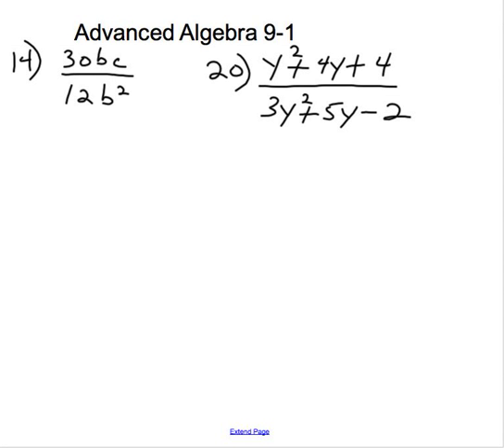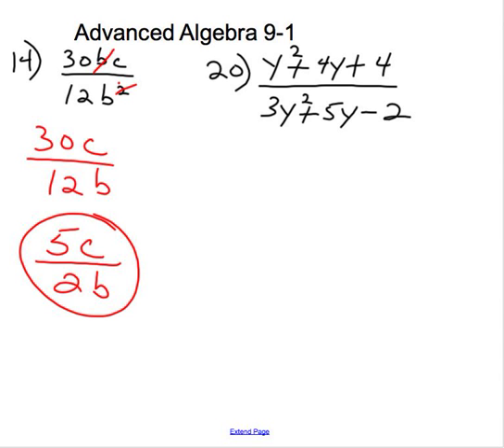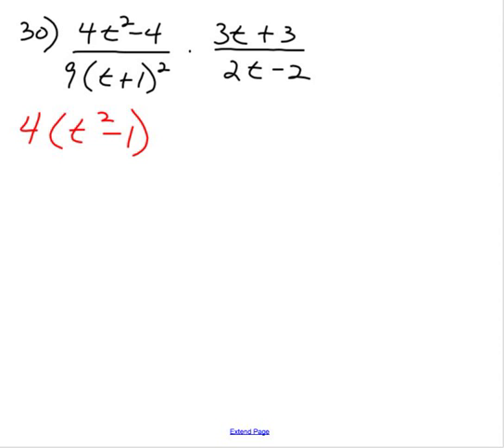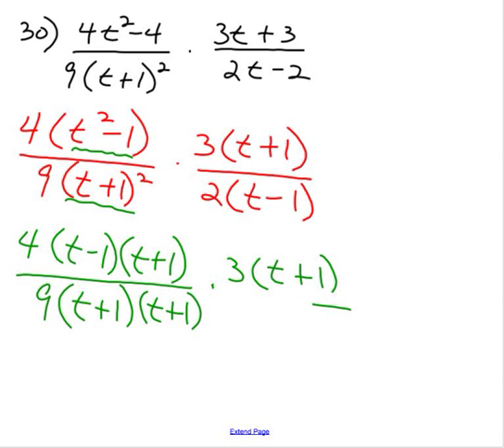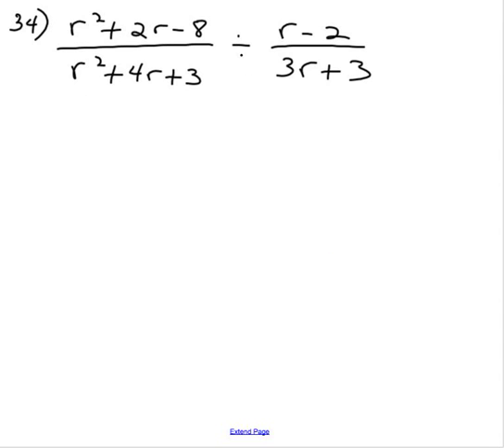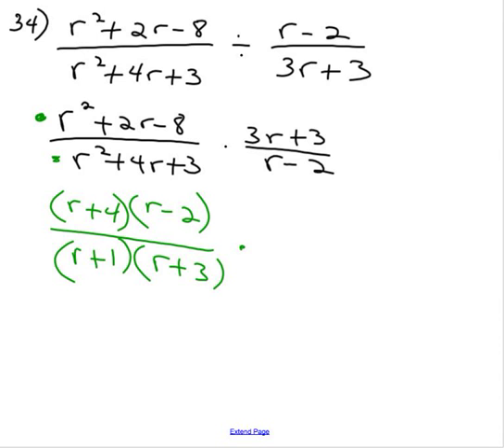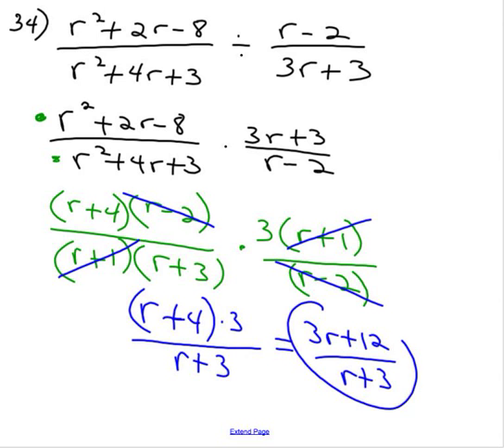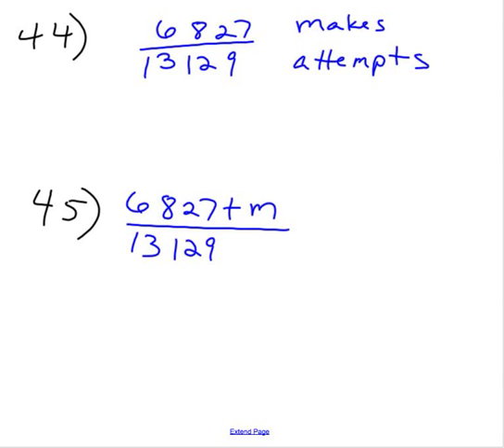9-1: Multiplying and Dividing Rational Expressions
Simplify rational expressions.  Simplify complex fractions.